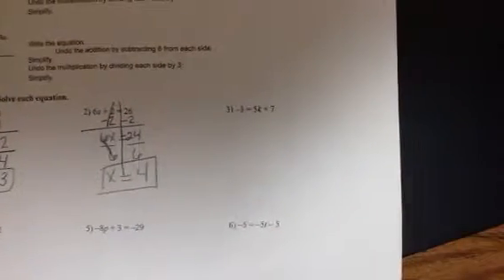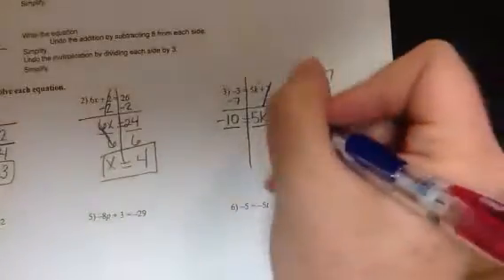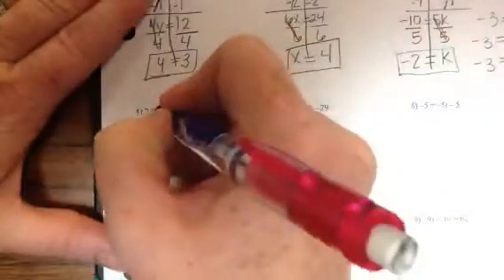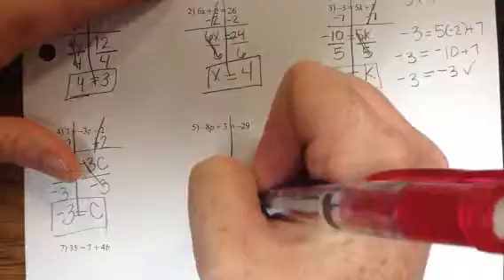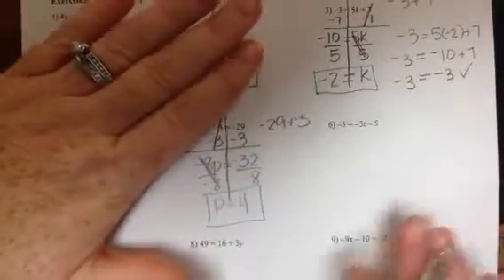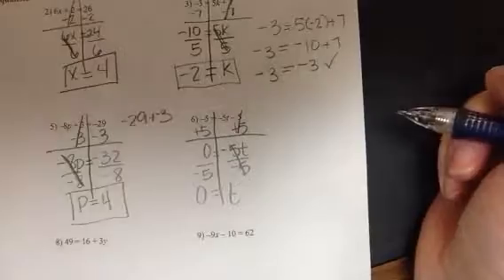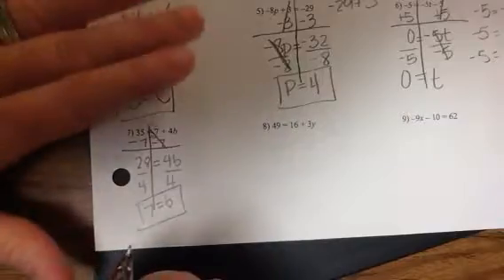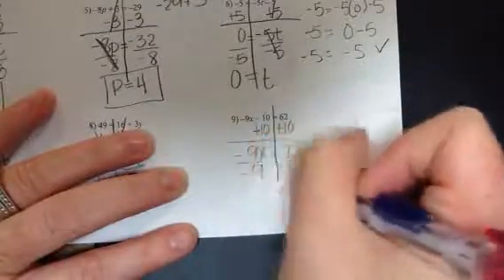2-1 Two-Step Equations Review Notes